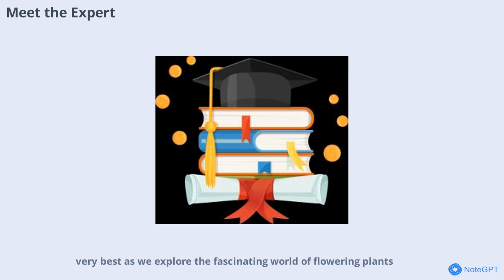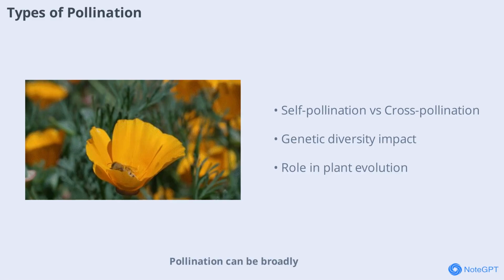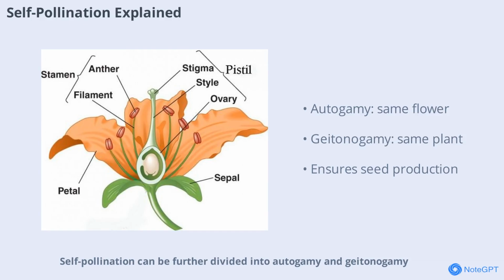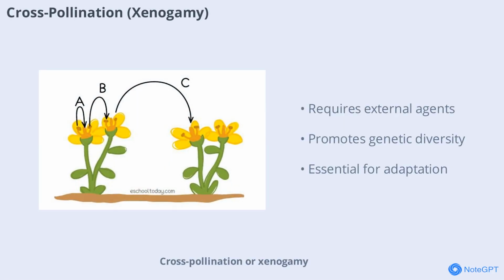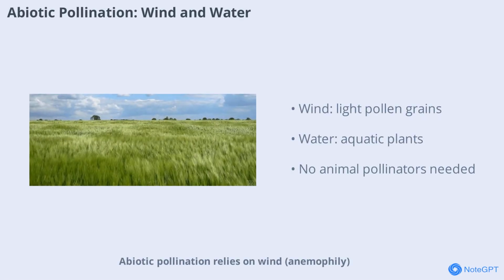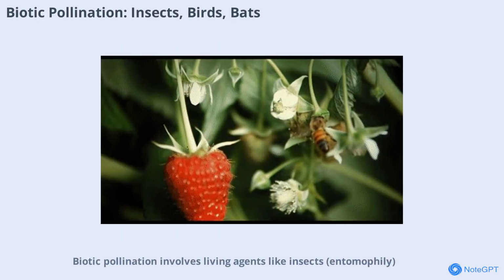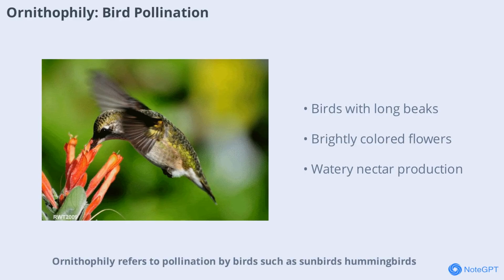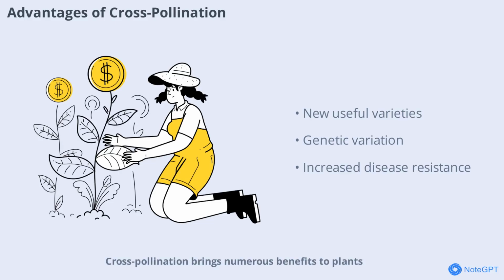Pollination of flowering plant